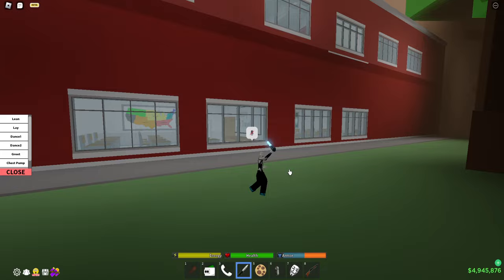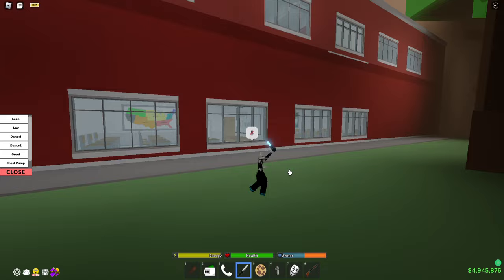How to Macro in Da Hood For Beginners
For the lil ones